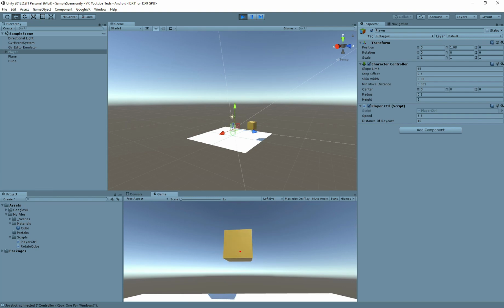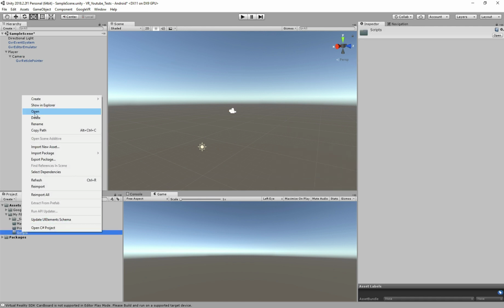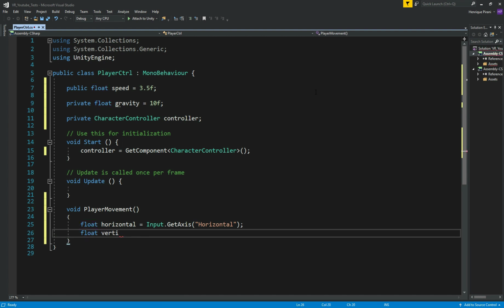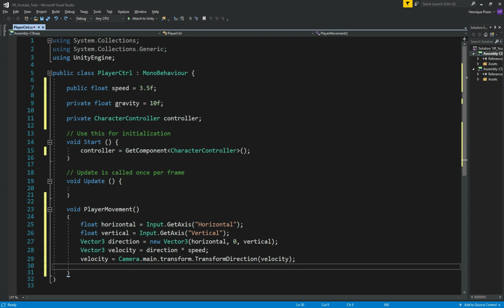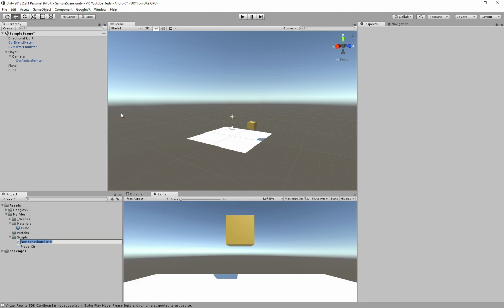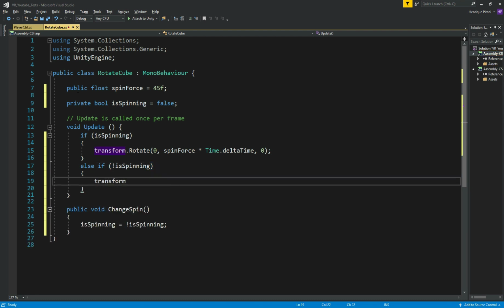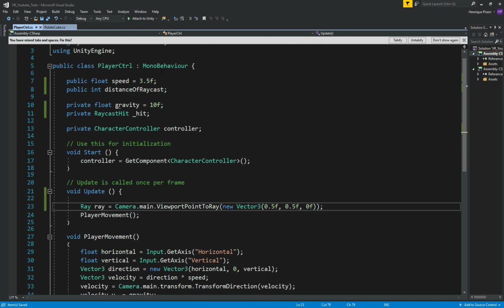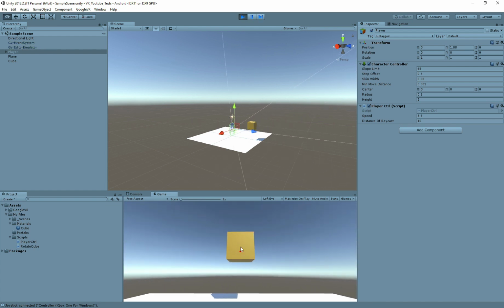Unity VR Tutorial - Player Movement/Interaction with Controller for Google Cardboard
In this video I will show how to create a player movement using controllers for google cardboard.